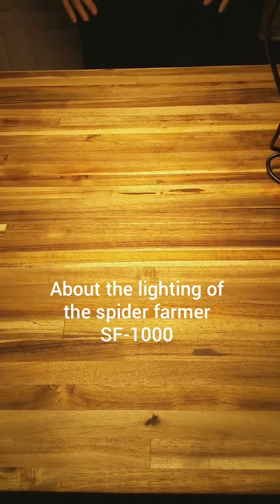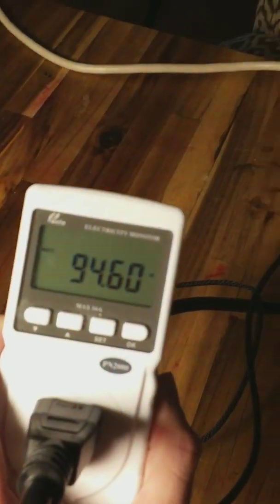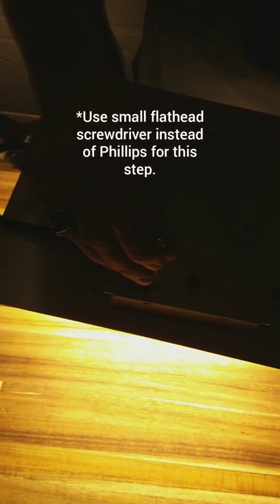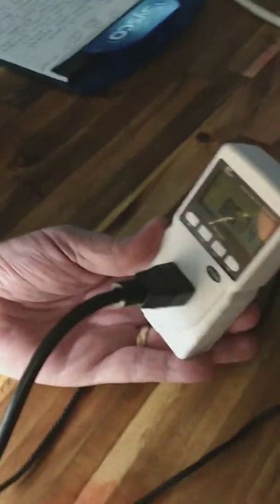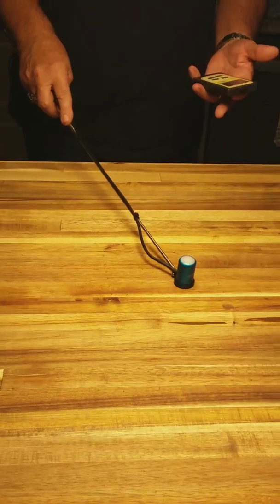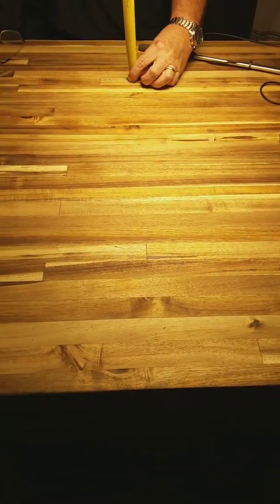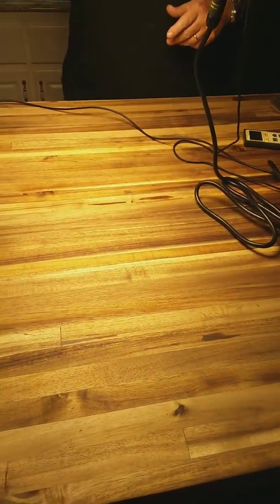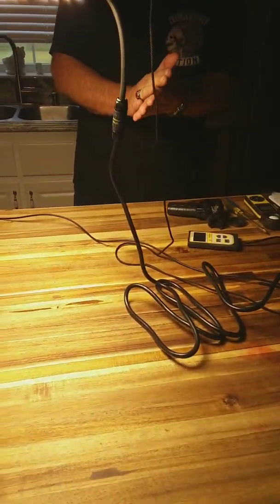Spider Farmer SF Series 1000 watt, light spectrum testing and review. Part 2.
Spider Farmer SF-1000 LED grow light test and review.